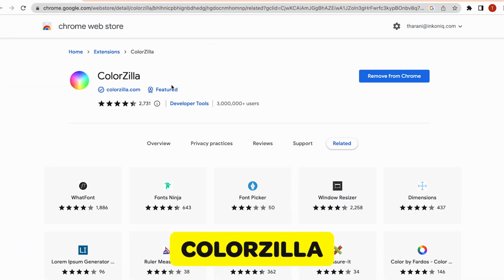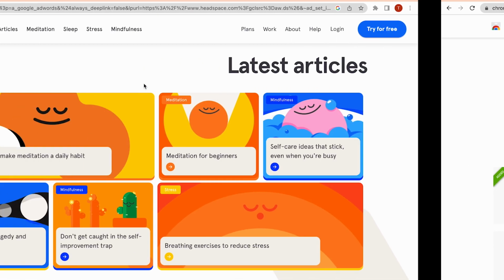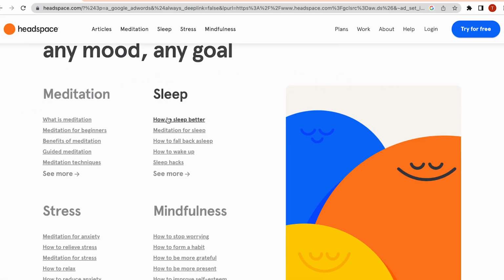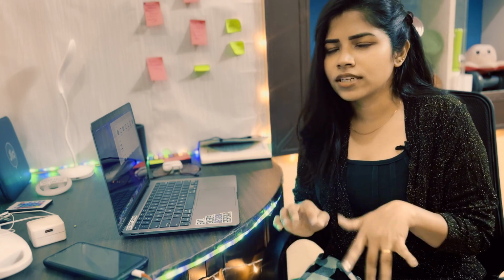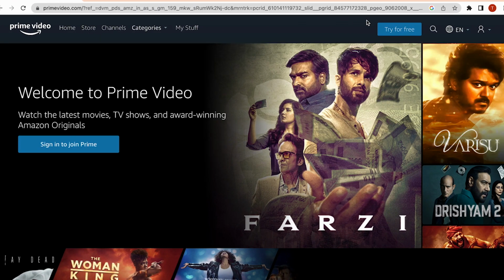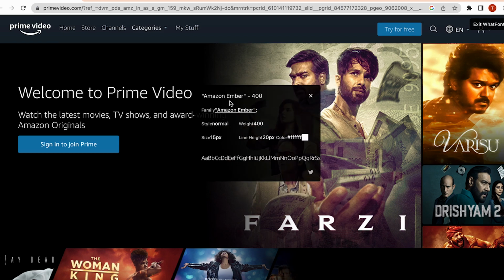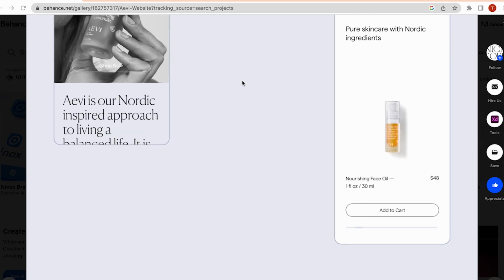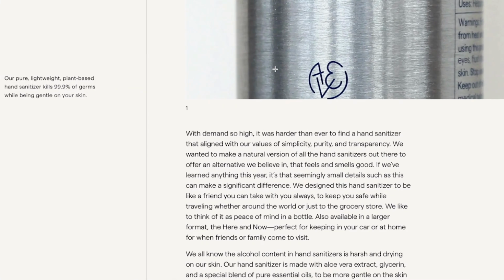Chrome Plugins you should be using as a Designer | Free extensions makes life easy